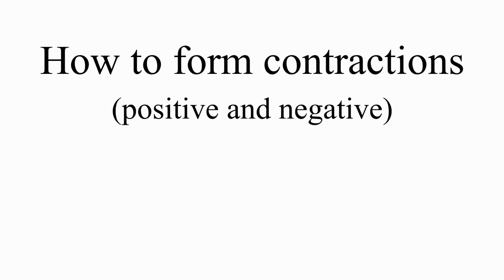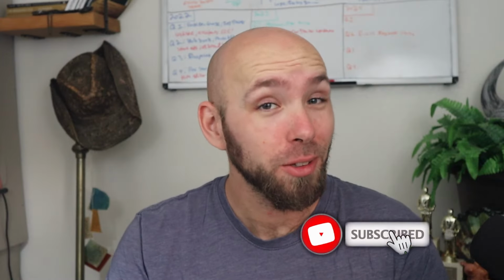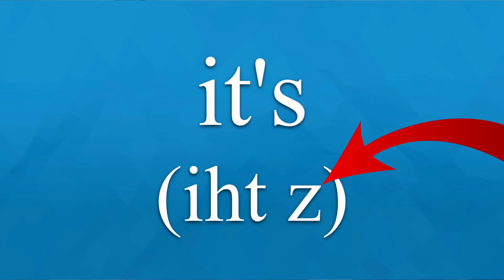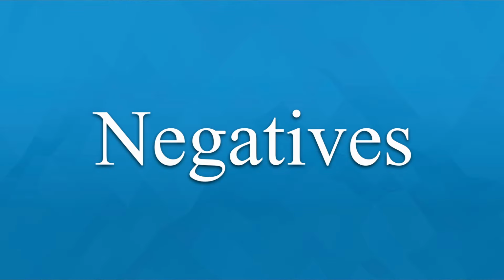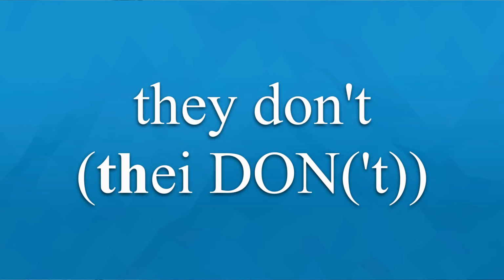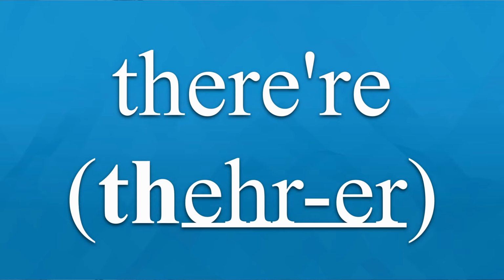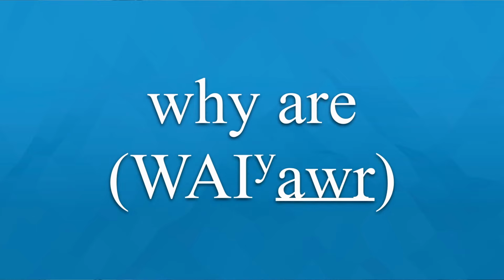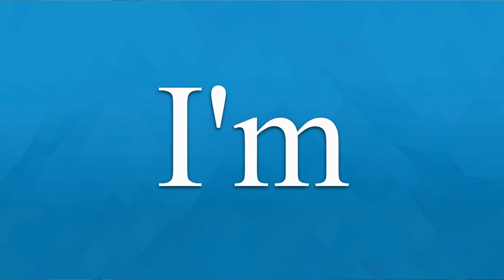Present Tense Contractions are More Complicated than you Think!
Did you know that English has many more spoken contractions than written contractions? Were you taught wrong about how and when to use contractions in English? (Many of my students were!) Do you have to use contractions to sound natural? We'll be looking at how to form contractions in English, how to pronounce both the contracted and not contracted forms, and when NOT to use contractions in today's real and natural American English lesson from English Hacks!

YouTube Memberships Shoutouts (for the "English Hacker" level): Andrii Holovko, Rafal Ficek

Do natives really speak this way?: (0:00)
Contractions are not informal!: (0:37)
Present tense with pronouns: (1:18)
Were you taught wrong about this?: (5:04)
Pronoun negatives: (5:34)
Do and does: (6:37)
Contracting with nouns!: (7:03)
This, that, these, those, there: (8:17)
Who, what, where, when, why, how: (9:21)
When NOT to contract: (10:11)
Don't miss this to sound like a native!: (11:56)